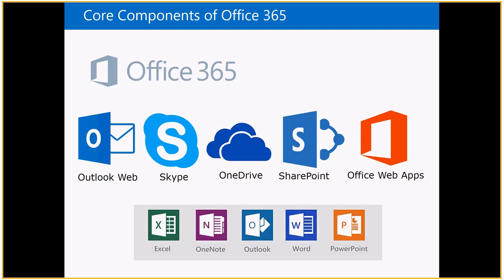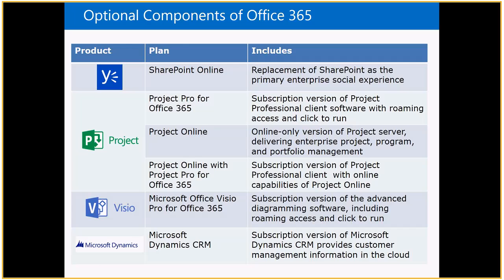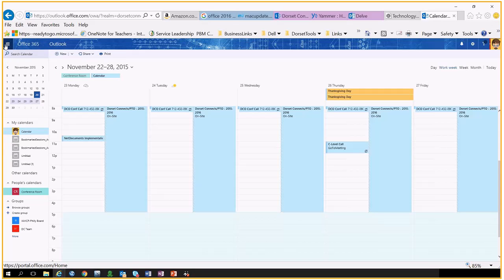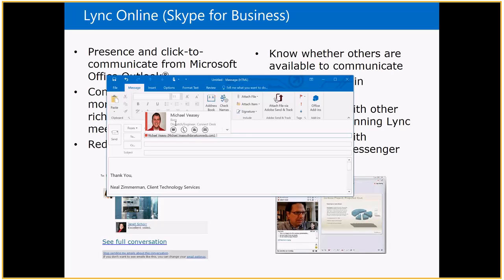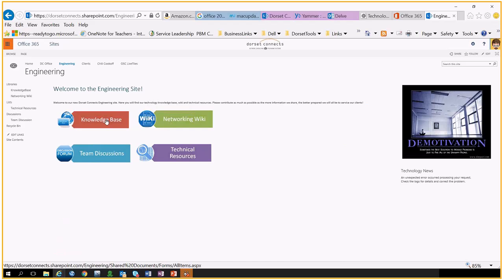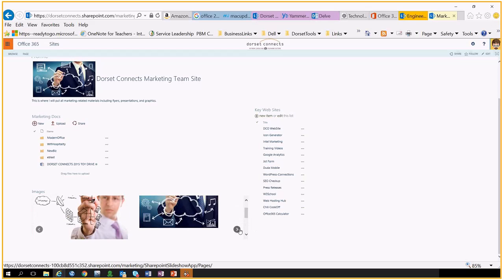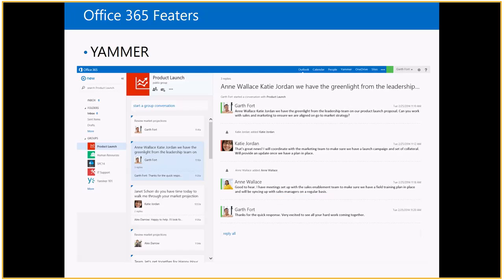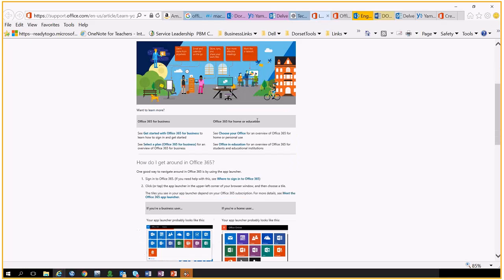Office365Intro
Explore the features and functions of Office 365. This video is for new subscribers to learn how to leverage all the new, great tools at their disposal